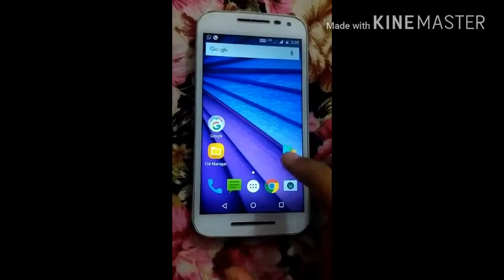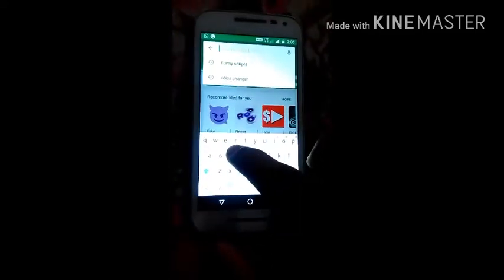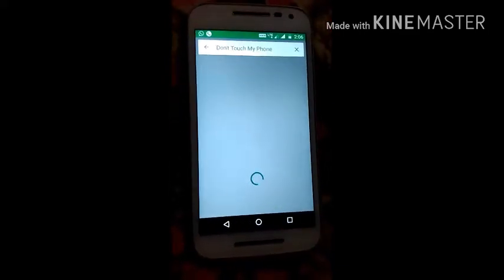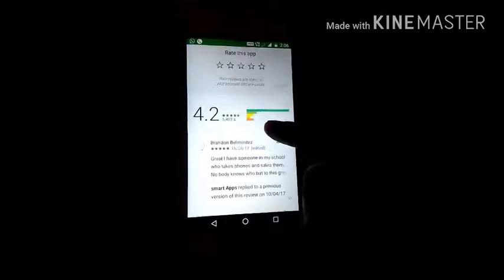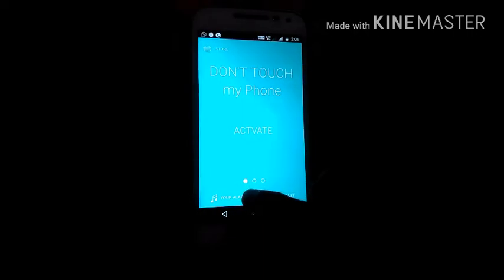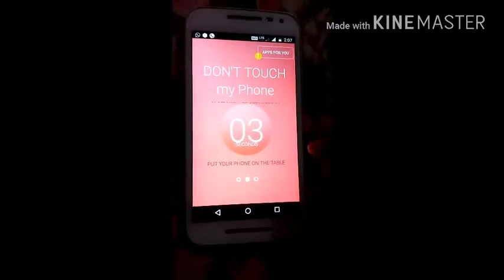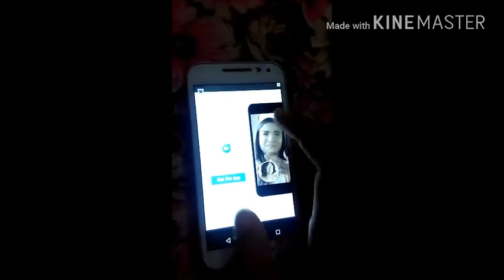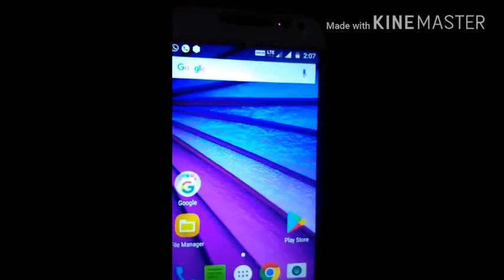How to make your phone Anti Theft - Don't touch my phone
Hello friends I am Droid man and in this video I am going to tell you that How to  make your phone Anti Theft .. NOW NO-ONE CAN TOUCH YOUR PHONE WITHOUT YOUR PERMISSION
App name :- DON'T TOUCH MY PHONE
Like______Subscribe______Share ___
And keep supporting

If you like my video please subscribe to my YouTube channel and Hit the like button .and if there is any problem you can ask your question on the comment section. Below..

KEEP SUPPORTING!